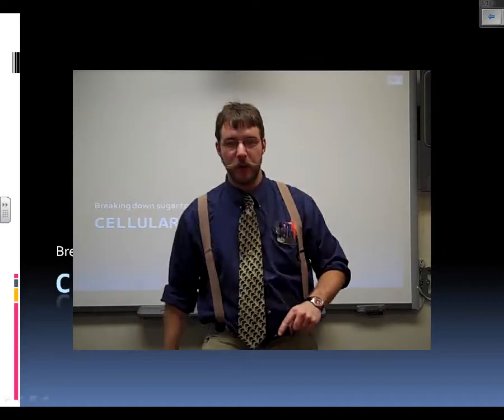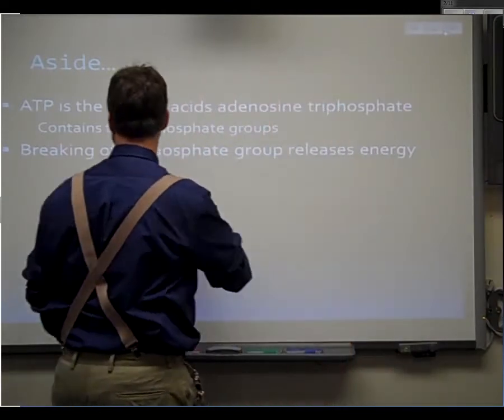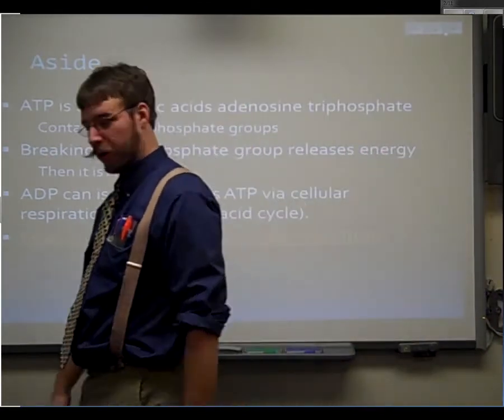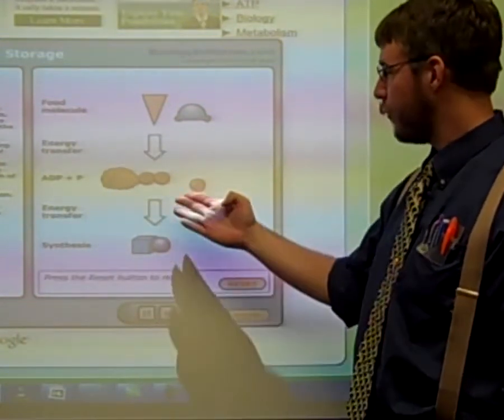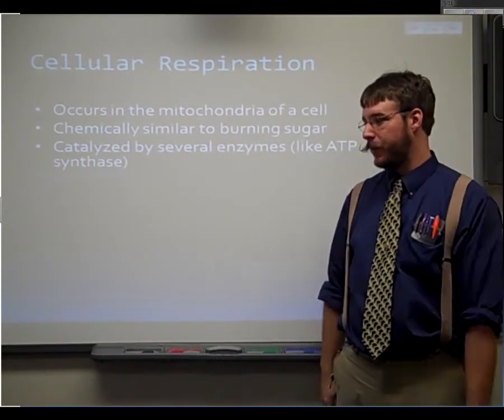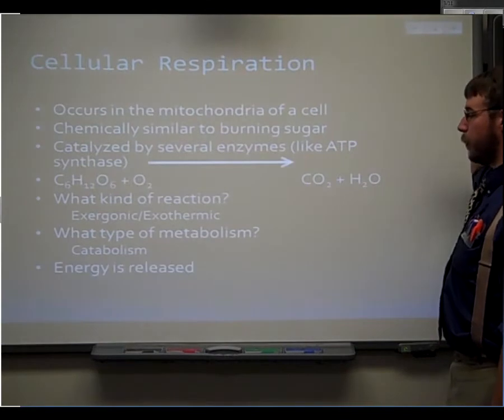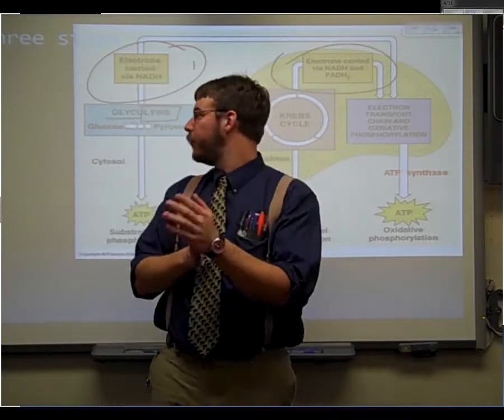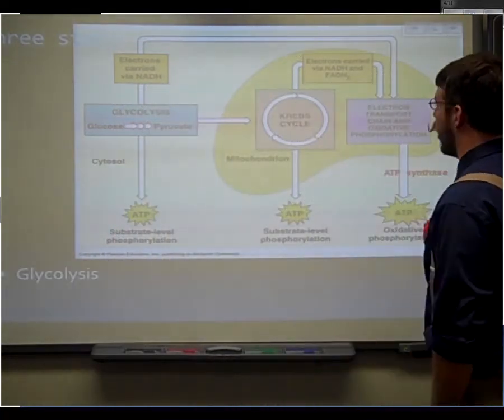Biology flipclass for 11-18-13 Cellular Respiration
A lecture on the use and production of ATP: an application of active transport.